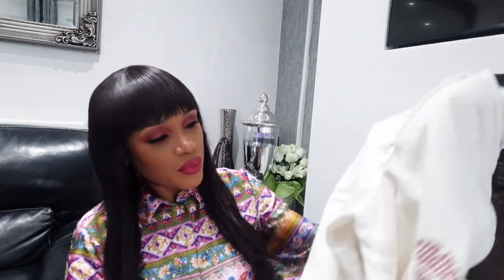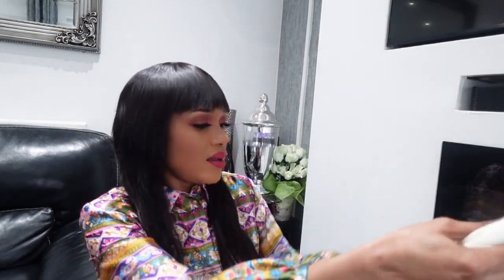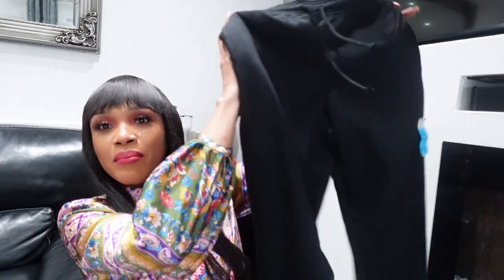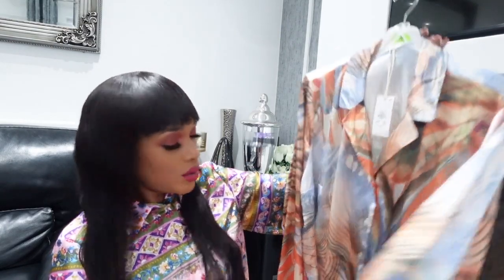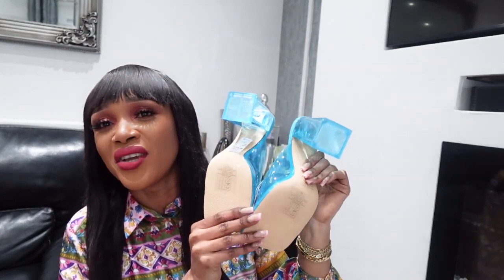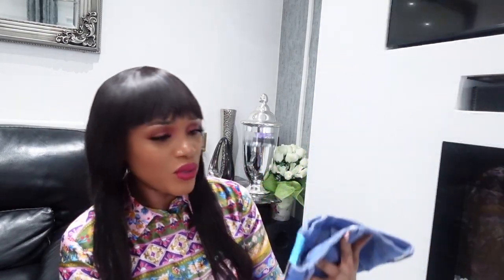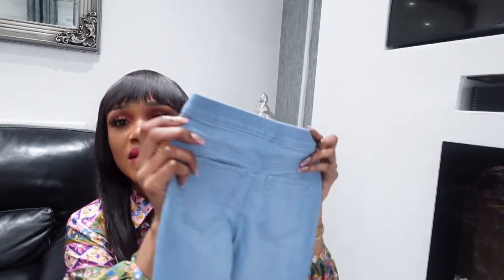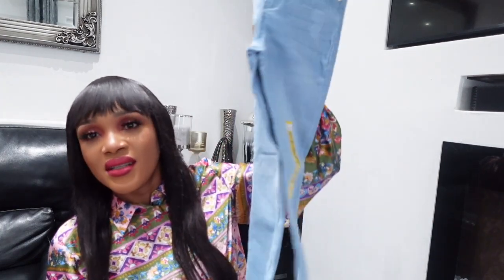SPRING PRIMARK HAUL | MUMMY & TODDLER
Mama L lovers,

Welcome into my channel where I share videos based on my real life. I'm a women who loves organisation, fashion and beauty. In today's video I did unbox a new perfume, cleaning and shopping. Expect the next video any time soon!

The objectives of my videos are to motivate and encourage women to look after themselves while taking care of their homes. Family is a beautiful thing but, we also have our life as an individual. I love being a wife but I refuse to put my marital lifestyle on social media. However, you will be seeing my husband every now and then when I post content such as; family etc.

Background:
My name is Marjorie and I'm a mother of three girls. My daughters are 18, 17 and 3. We live in UK but we are from DRCongo.  I am full of humour but dislike disrespectful behaviour. Please respect us and other people's opinion on this channel.

Thanks for being here. Love you all.xxx

thel_sisters
thel_shaniece
Itsmamalslife